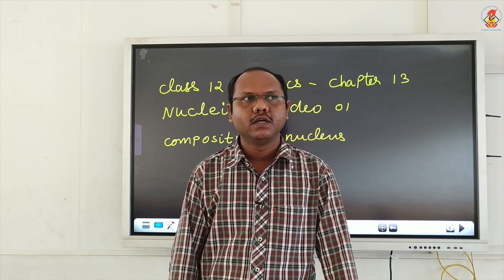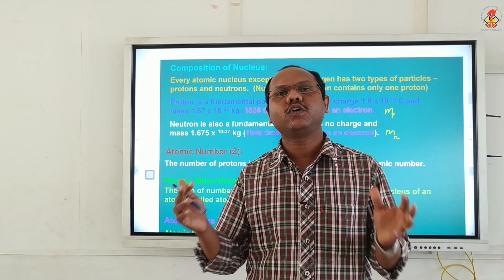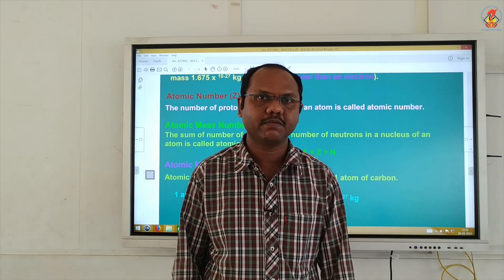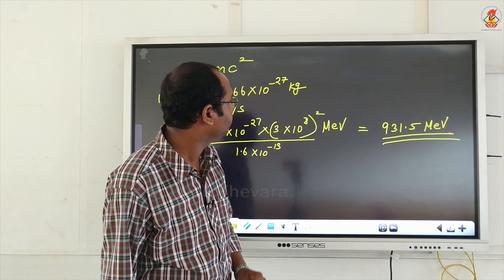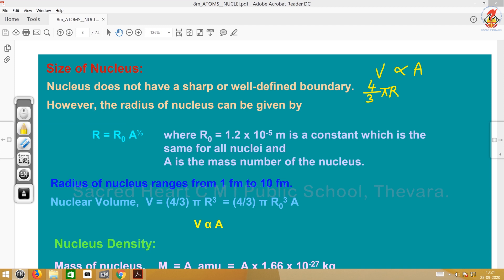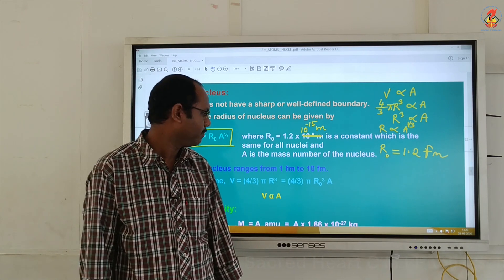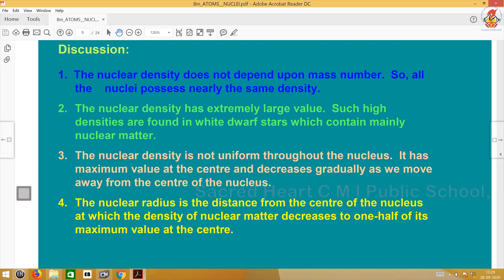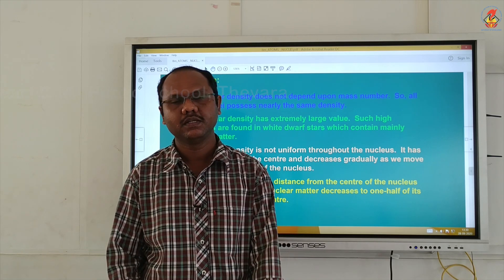Phy12 Chapter 13 Nuclei Video 01 Composition of nucleus